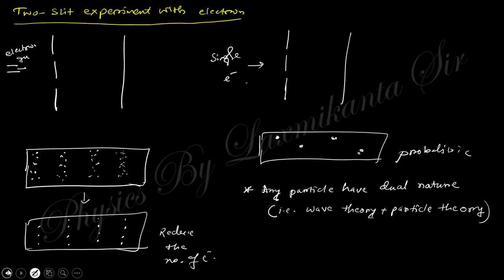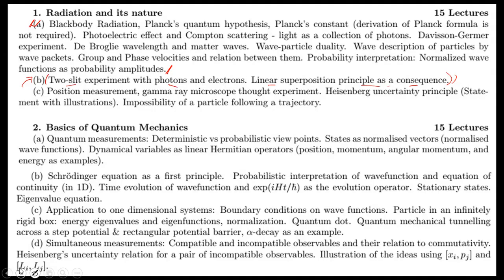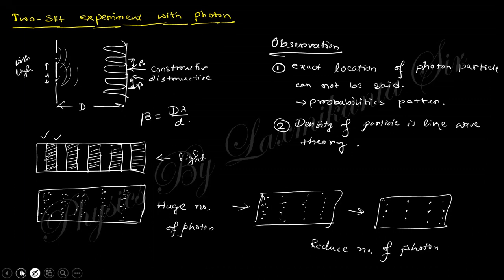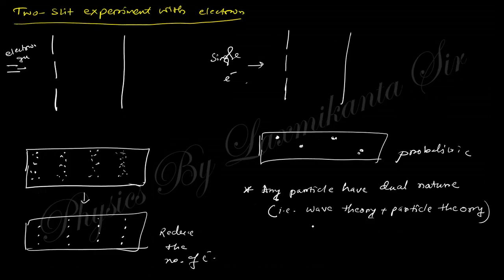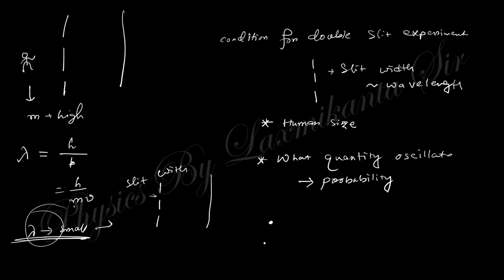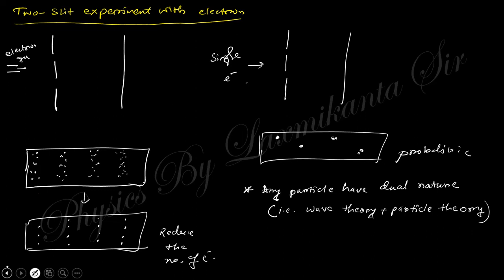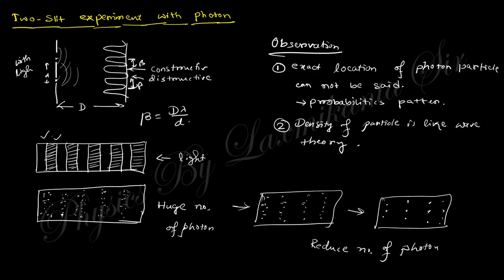Lecture-5=Quantum Mechanics। Two-slit Experiment with Photons & Electrons। Superposition Principle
Hi, here we discuses the basic of quantum mechanics (Two-slit experiment with photons and electrons. Linear superposition principle as a consequence.) in detail.